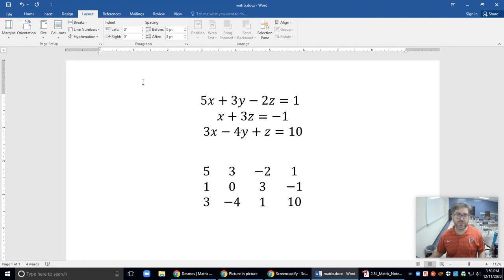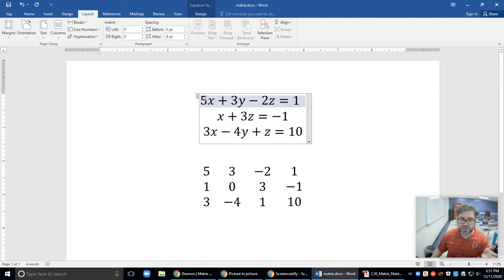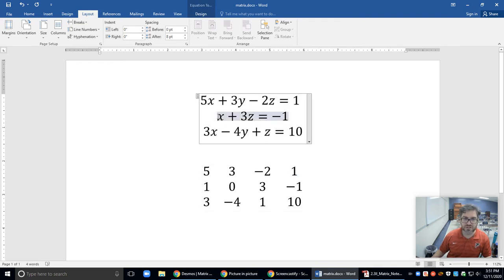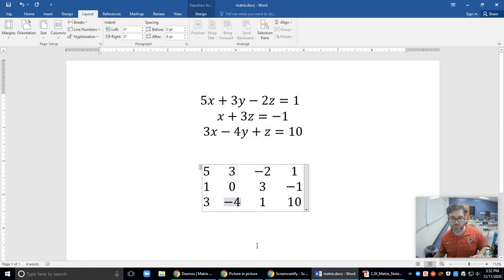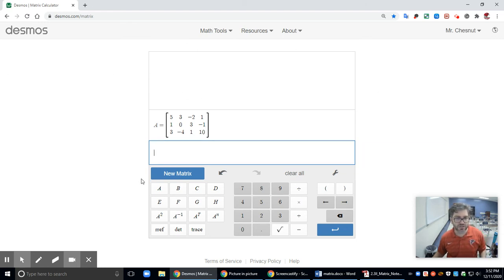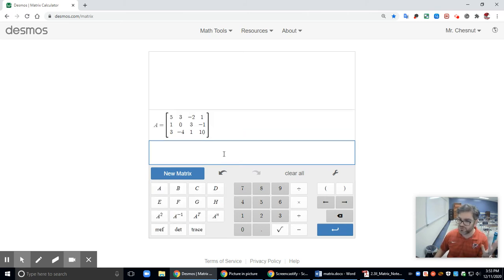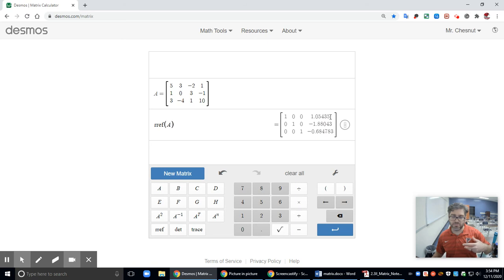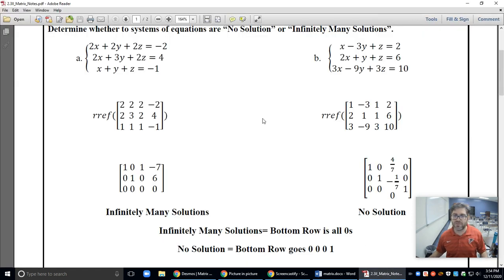Use to Desmos to Solve a Matrix | 2.3 | Algebra 2